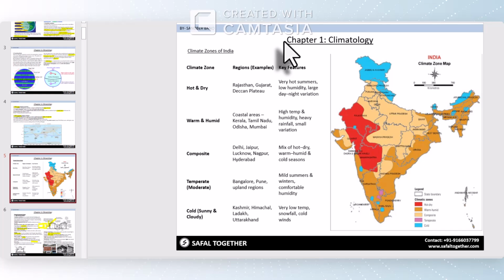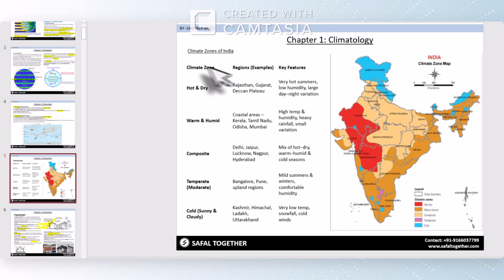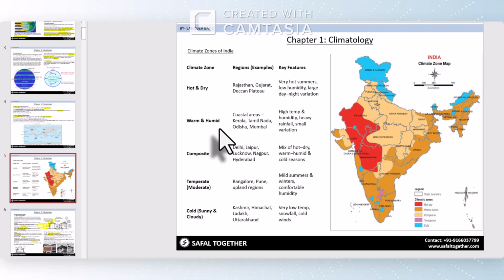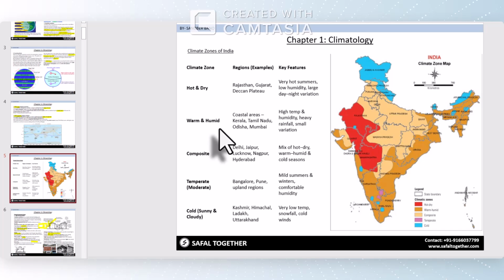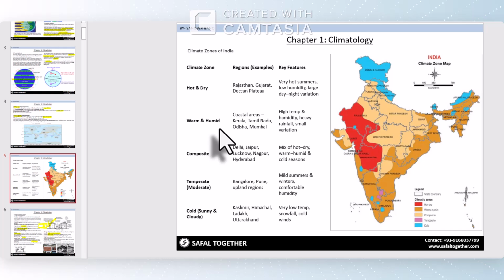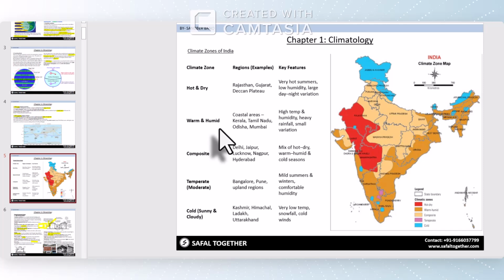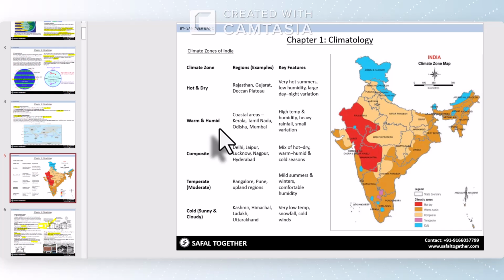Climate Zone in India | GATE 2026 Architecture and Planning | Safal Together